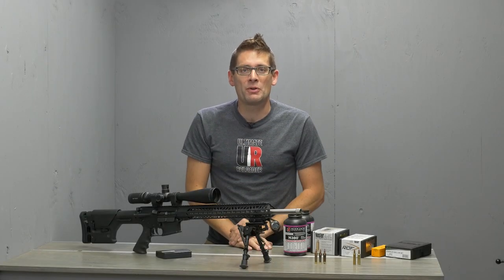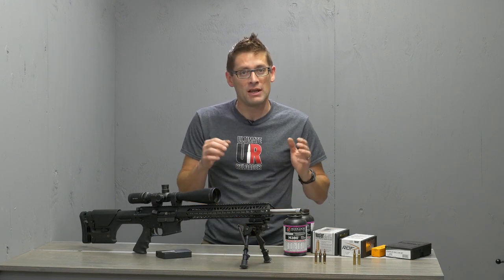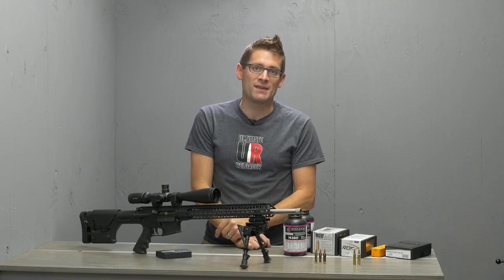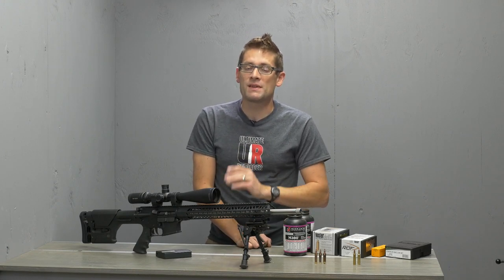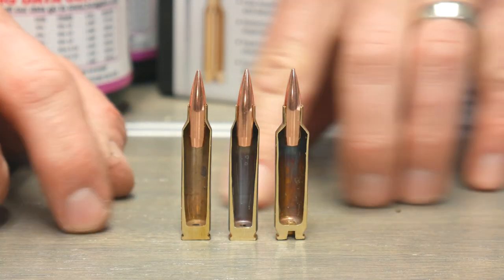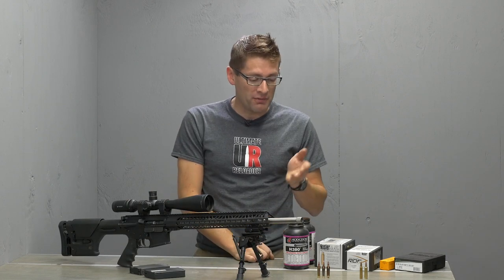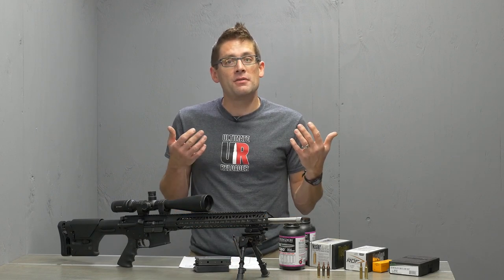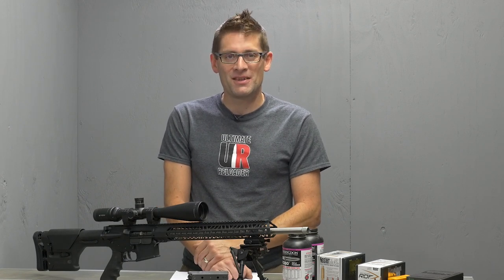22 Nosler Overview: Cartridge, Ballistics, AR-15 Conversion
22 Nosler is an exciting new cartridge which was launched at the 2017 SHOT Show. In this video, I give an overview of this new cartridge, talk about what's required to convert your AR-15 to 22 Nosler, give an overview of 22 Nosler ballistics, and discuss the high-level reloading considerations. Be sure to read the full write up for much more information and data!

Ultimate Reloader LLC / gavintoobe Material Connection Notice:

The following Ultimate Reloader partners are featured in this video:
- Nosler